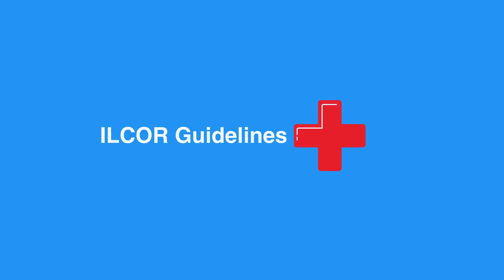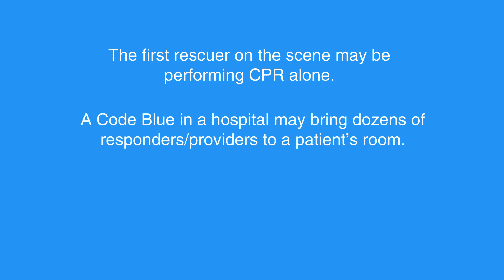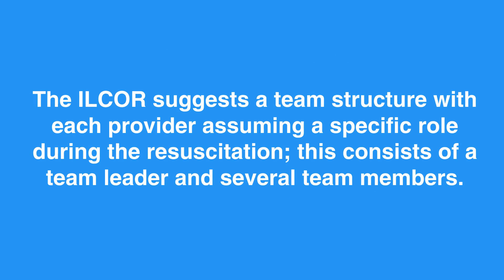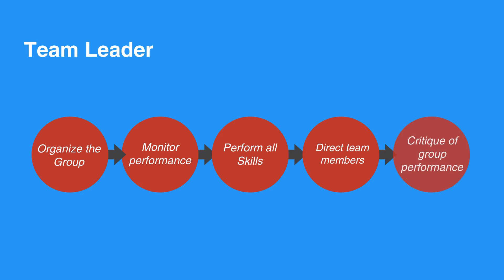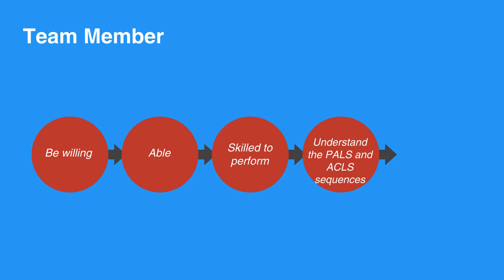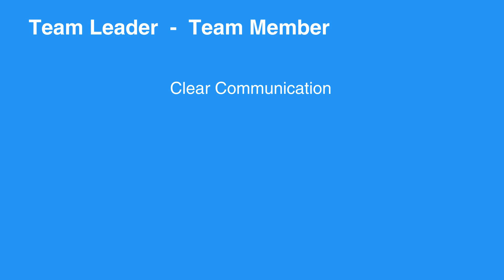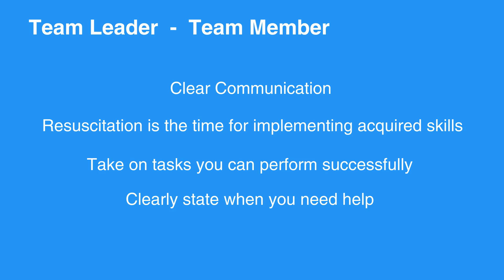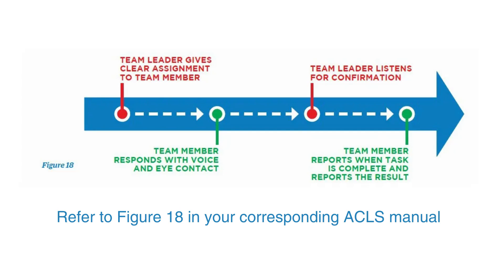6f: The Resuscitation Team (2022) OLD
This lesson reviews the makeup of a resuscitation team. The various roles and corresponding responsibilities of each team member are discussed. A team member must have a clear understanding of their respective role in order for the team to perform successfully. The ACLS manual has figures to aid in the explanation.

"The ILCOR guidelines for ACLS highlights the importance of effective team dynamics during resuscitation.

In the community (that is, outside a healthcare facility), the first rescuer on the scene may be performing CPR alone. However, a Code Blue in a hospital may bring dozens of responders/providers to a patient’s room. It is important to quickly and efficiently organize team
members to effectively participate in ACLS.

The ILCOR suggests a team structure with each provider assuming a specific role during the resuscitation; this consists of a team leader and several team members.

As a team leader, you should organize the group, monitor performance, be able to perform all skills, direct team members, and provide critique of group performance after the resuscitation effort.

As a team member, you should understand your role clearly, understand others roles too, be willing, able, and skilled to perform your role, understand the PALS sequences, ACLS sequences, and be committed to the success of the team.

Good team dynamics consists of clear roles and responsibilIties, knowing limitations, constructive interventions, knowledge sharing, summarizing and reevaluating, closed-loop communication, clear messages, and mutual respect.

Clear communication between team leaders and team members is essential. It is important to know your own clinical limitations. Resuscitation is the time for implementing acquired skills, not trying new ones. Only take on tasks you can perform successfully. Clearly state when you need help and call for help early in the care of the individual. Resuscitation demands mutual respect, knowledge sharing, constructive criticism, and follow-up discussion (or debriefing) after the event.

Refer to Figure 18 in your corresponding ACLS manual for a brief timeline of communication between team leader and team member during resuscitation."